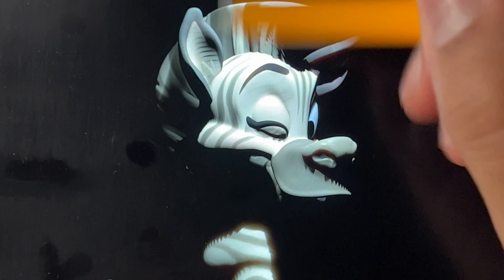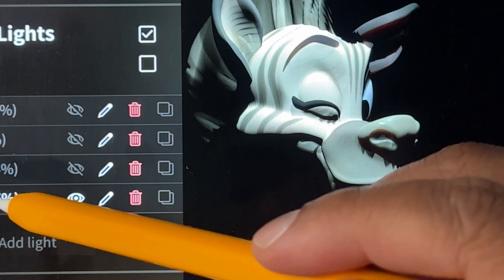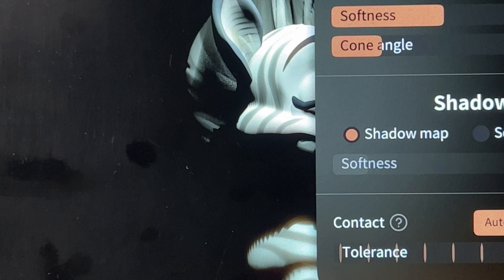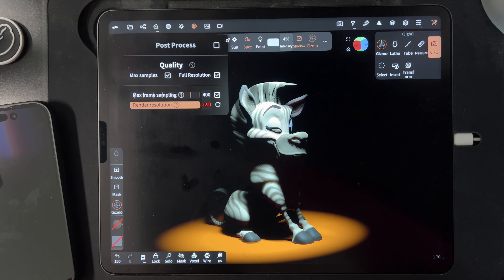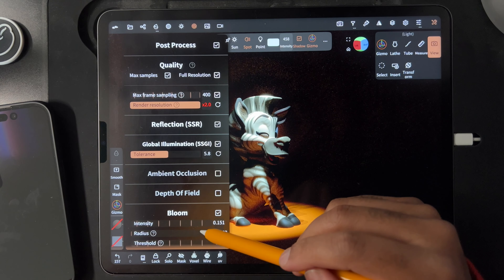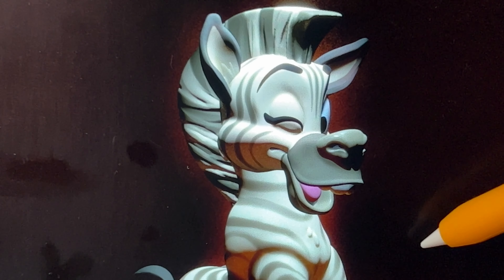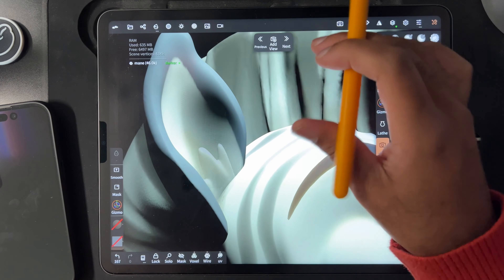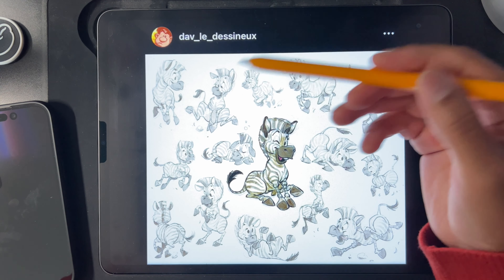Trouble in Paradise | The Bad Striped Zebra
Anyone else having this issue with banding? I feel like its gotten worse in the last week or so!?